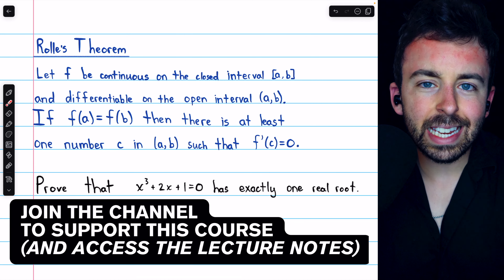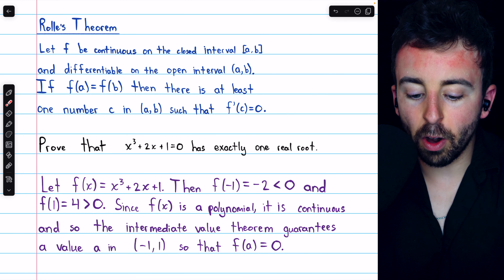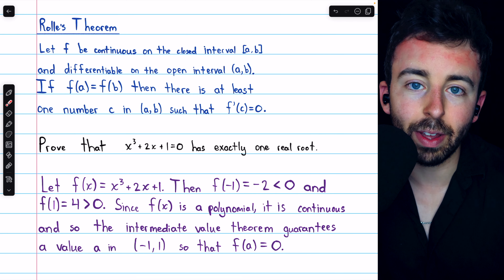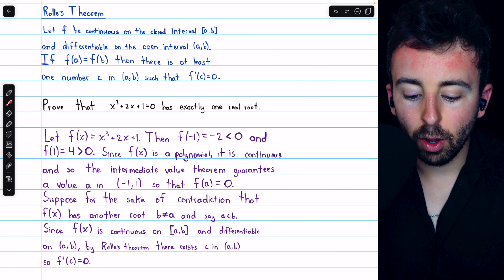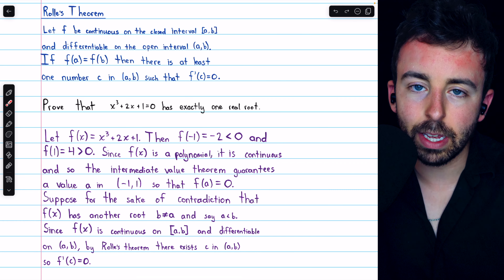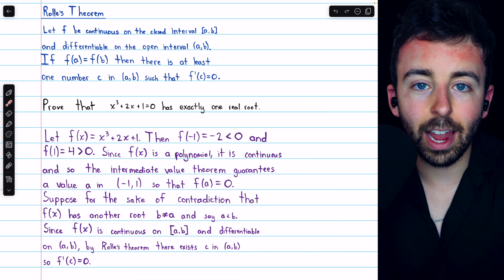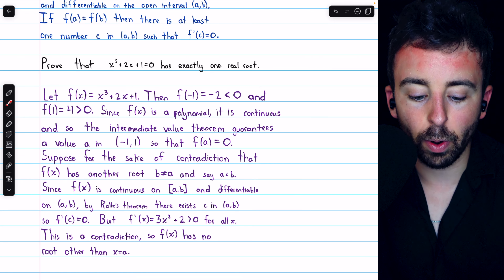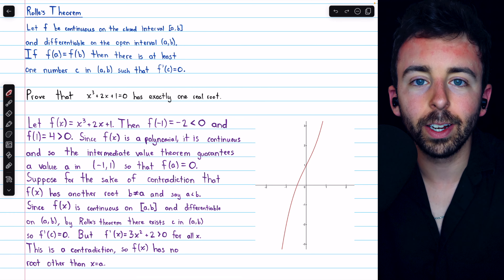Using Rolle's Theorem to Prove Cubic has Exactly One Root | Calculus 1 Exercises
We go through a classic example of applying Rolle's theorem to demonstrate a cubic equation has only a single root. To do this we use the intermediate value theorem to establish the existence of a single root, then use Rolle's theorem and a proof by contradiction to establish there can be no other root.